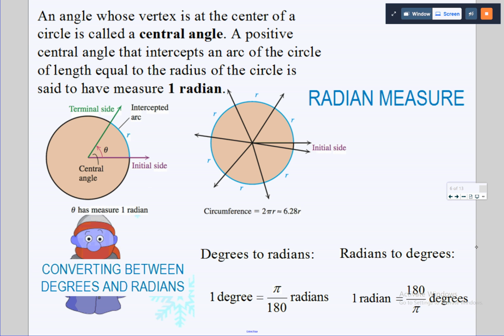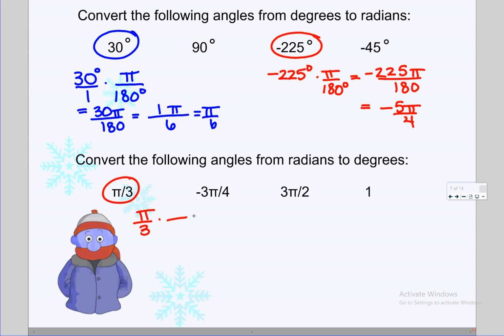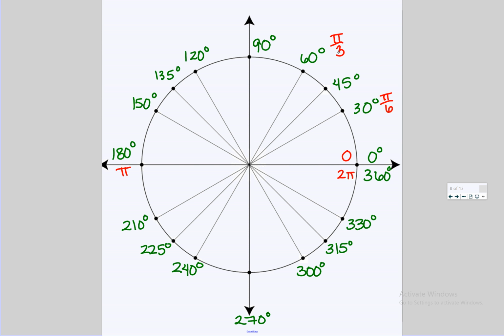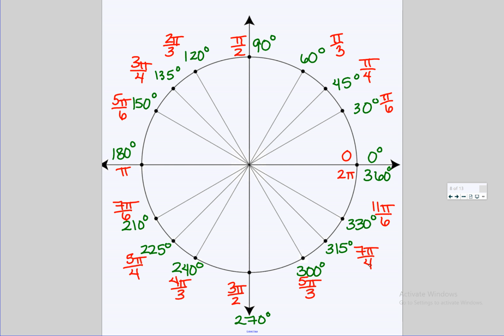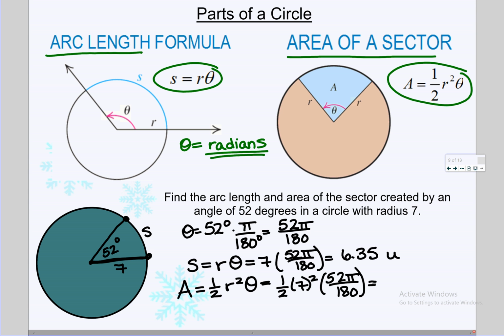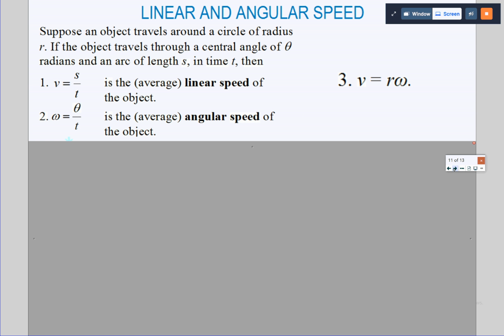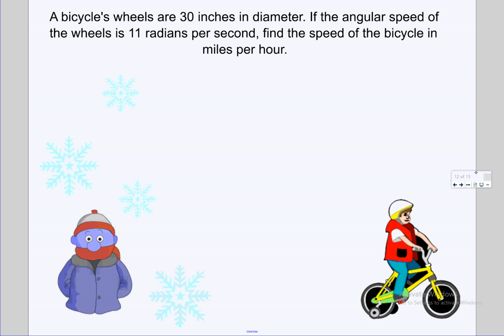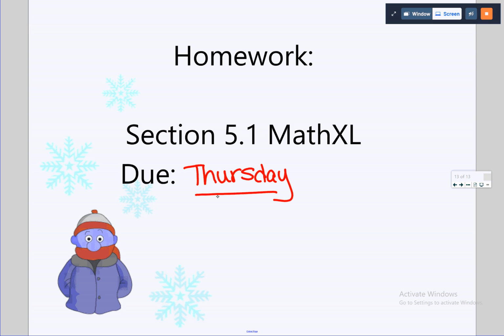Section 5 1 Day 2